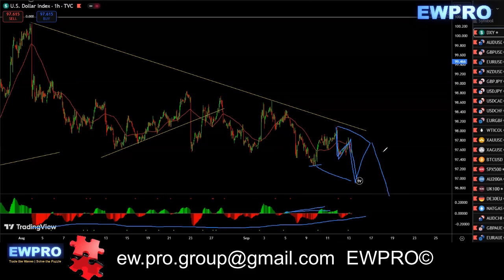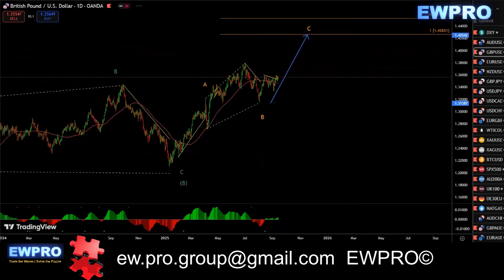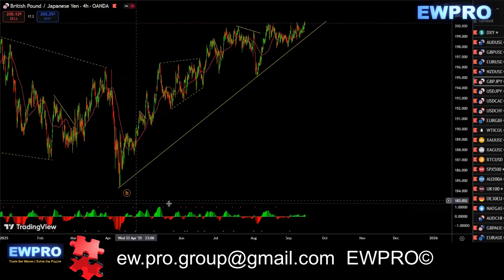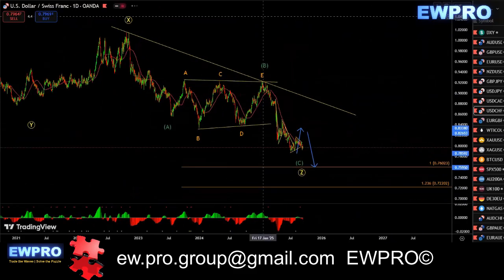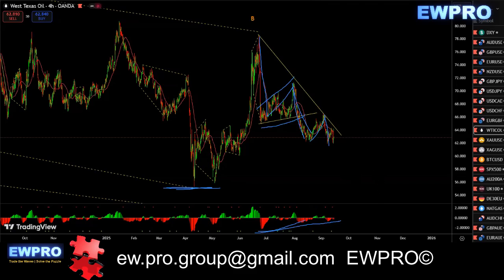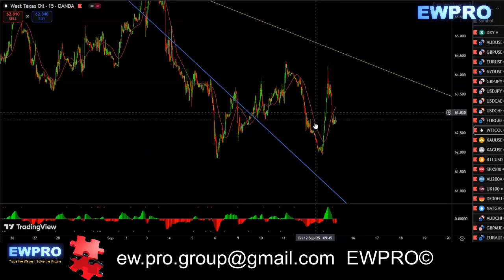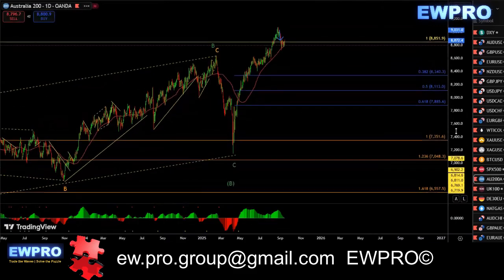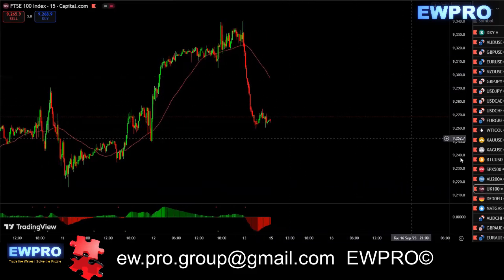Weekly Forex Forecast 15th - 19th Sept 2025 - Forex Trading Course & Wave Analysis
Weekly Forex Forecast 15th - 19th Sept 2025 to provide you with strong forex wave market analysis, structure, price action to help you trade for the upcoming week, giving you the potential direction of the market.